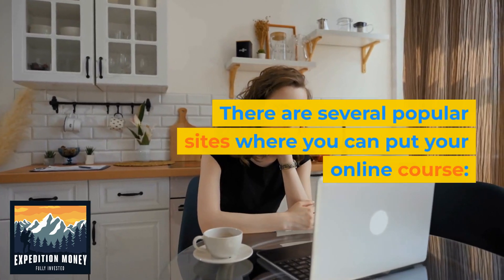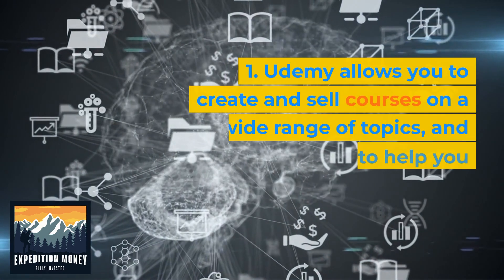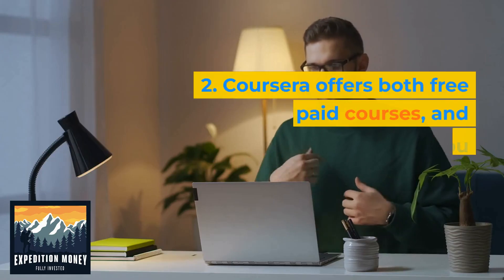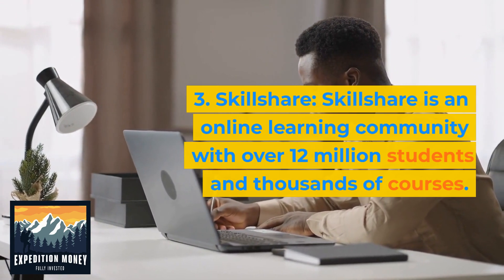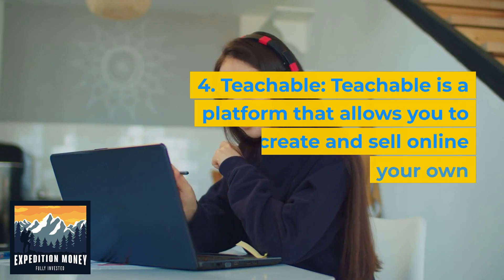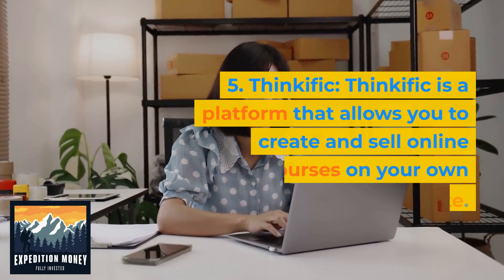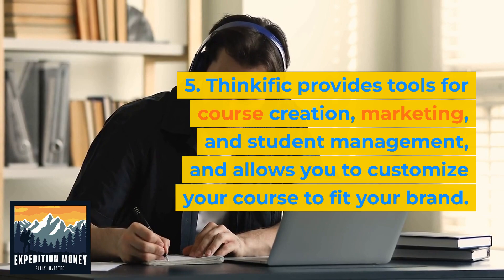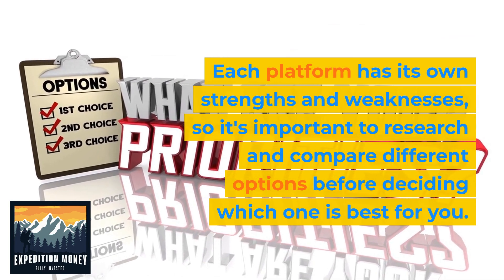Where Can I Put My Online Courses?